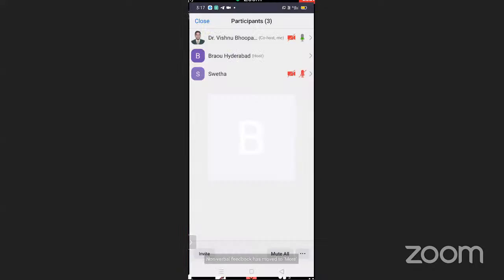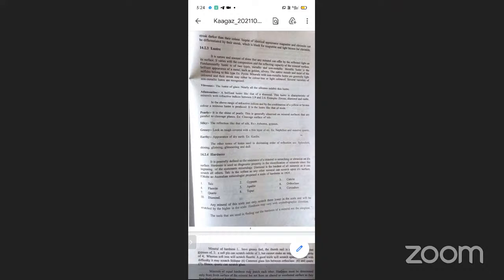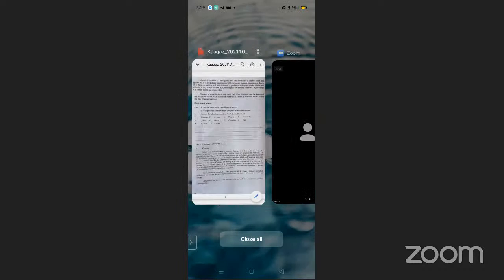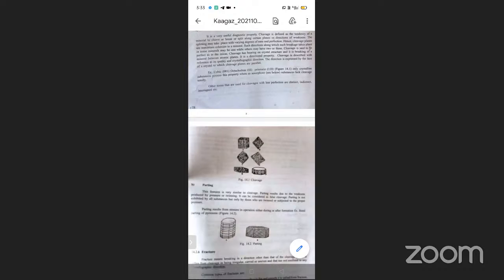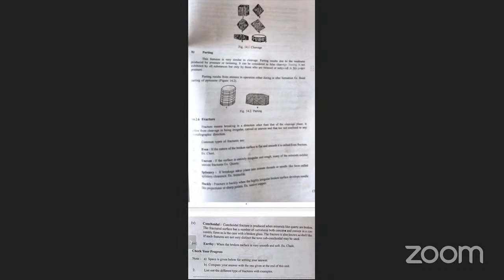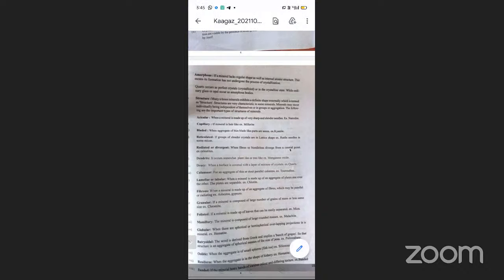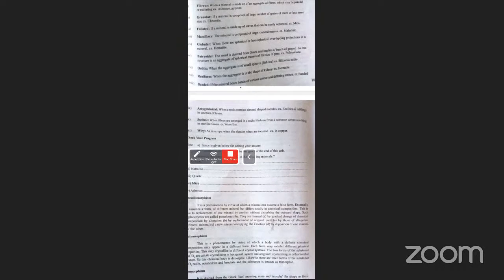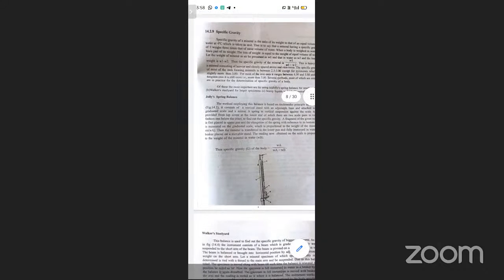UG 2nd Semester Geology (English Medium) - Dr Vishnu Bhoopathi